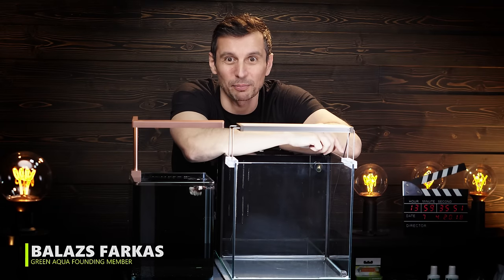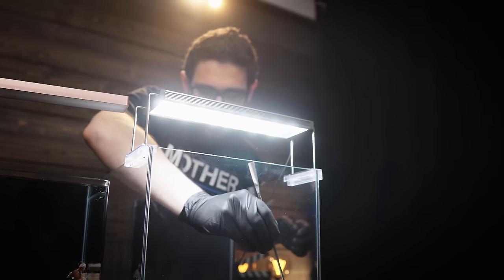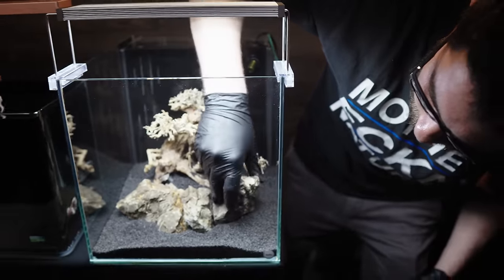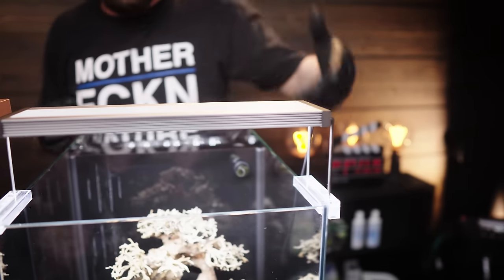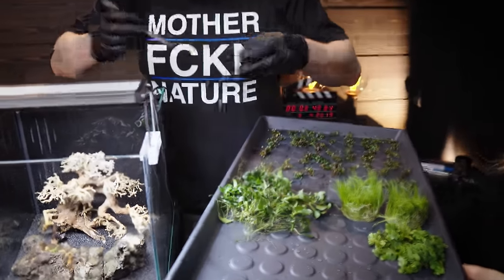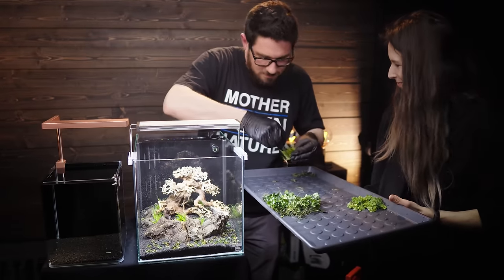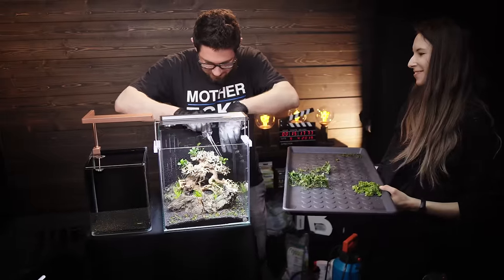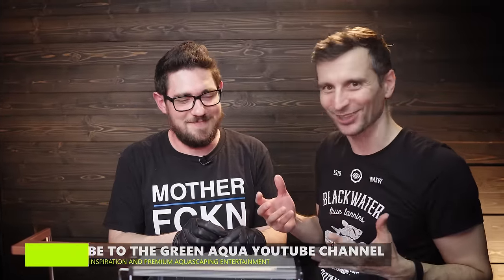Nano Aquarium for Our Beautiful Talking Betta Fish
Green Aqua team member Tamas Danyiko - Tommy scapes a new Beta Compact 30 nano aquarium for our beautiful Betta Splendens fish (Siamese Fighting Fish). See what he has to say about that. We named our Betta Gruber - voiceover: Hans Peterson.

Would you like to see more Betta planted tanks or more Betta fish?
Have you seen our beautiful Betta photo series? Our colleague Tamas is a great photographer and started a Betta fish photo series earlier.

Let us know if you would like to see other betta fish videos in the future. For example which aquatic plants would match with these species?

AQUARIUM FACTS

NANO AQUARIUM
BETA Compact 30 aquarium, 30 liters (8 gal) with 10 liters (2 gal) filter chamber. Size: 30x40x30 cm (12x16x12 in). Aquarium Size: 30x30x30 cm (12x12x12 gal), filter chamber size: 30x10x30 cm (12x4x12 in)

AQUARIUM LIGHTING
Twinstar 300C LED light

AQUARIUM FILTRATION
Filter chamber with Eheim CompactON 300 water pump, sponges, 1-liter Seachem Matrix biological filter media, 100ml Seachem Purigen, Fine filter mesh.

AQUARIUM DECORATION
Frodo stones, Bonsai tree

AQUARIUM SUBSTRATE
Dennerle FB1 Substrate Start, Dennerle Deponitmix 1 liter, Dennerle Quartz Gravel black 5 kg

AQUARIUM CO2
Low-tech tank, no CO2 injection.

AQUARIUM PLANTS
Green Aqua Marsilea Hirsuta in-vitro (5 pots), Dennerle Eleocharis pusilla in-vitro (2 pots), Anubias nana mini / bonsai / petite, Tropica Salvinia auriculata 1-2-grow (1 pot)

OTHER ACCESSORIES
Aqualighter Heater 60 (50 watts) preset to 25°C

FISH
Betta sp. Dumbo (named Gruber), Amano shrimp, Otocinclus affinis

SETUP DATE: APRIL 8, 2019

Post-production by Péter Hajdu and Balázs Farkas
Sound mixing in Adobe Audition: Viktor Lantos
Camera assistant: Patricia Farkas
Subtitles: Tamás Demeter
Graphics, editing and color grading made in DaVinci Resolve

Music: "Something New" by Bamtone, "Is This Over" and "You Are All I Need" by Spring Gang
- License Number 366579.